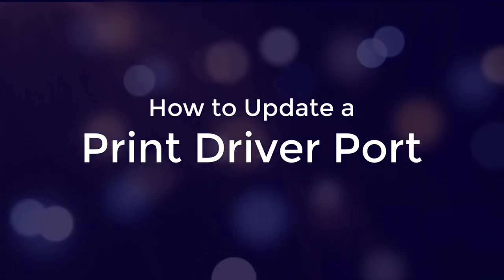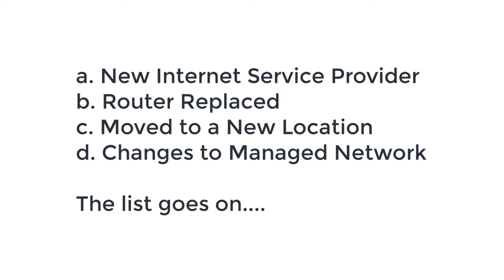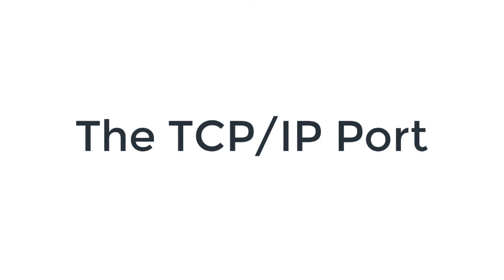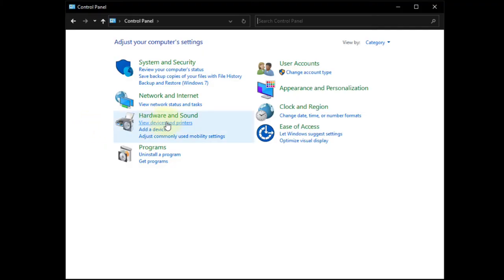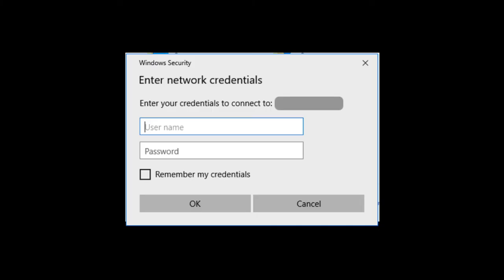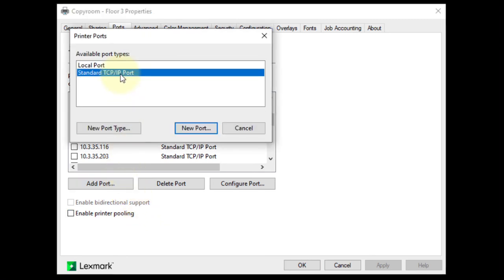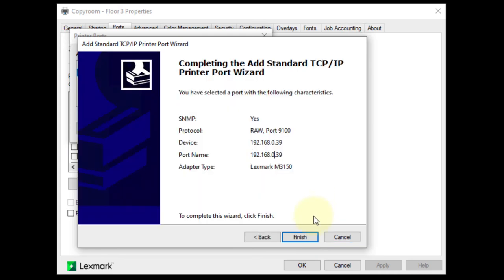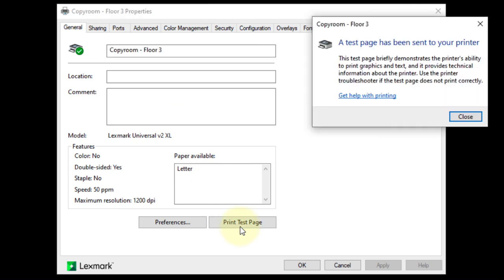Did Your Printer IP Address Change? Here is what to do next.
This quick video demonstrates how to update a network print driver's TCP/IP port for Windows 10/8/7 and Server.

We access "Control Panel", then "View Devices & Printers" to accomplish this as opposed to accessing the [Print Management Console] or [Printers & Scanners] as these features are not available in all versions of Windows.